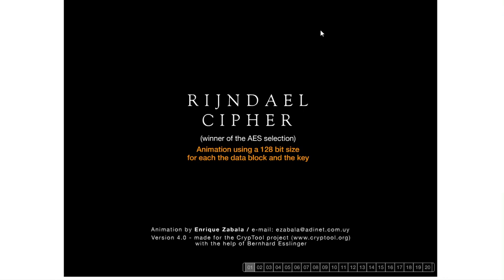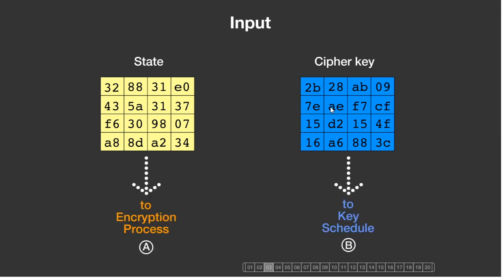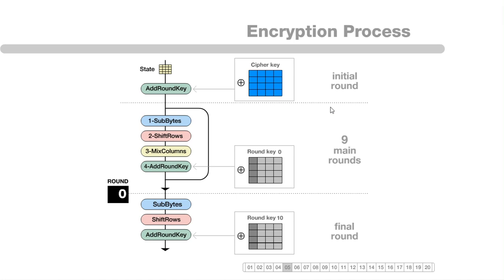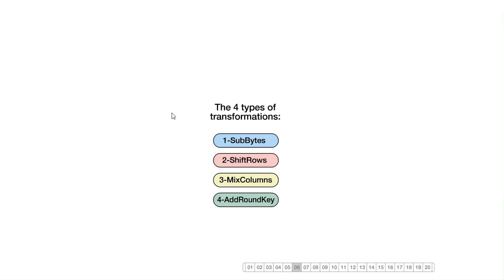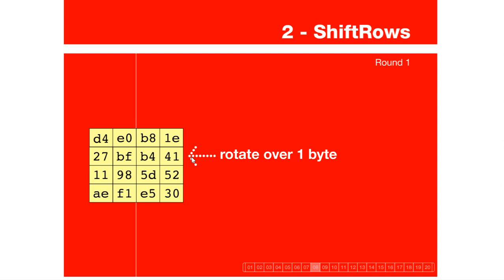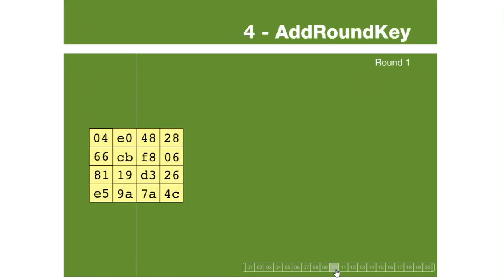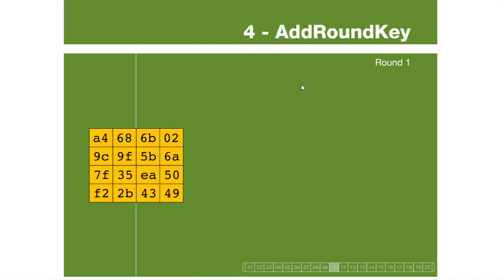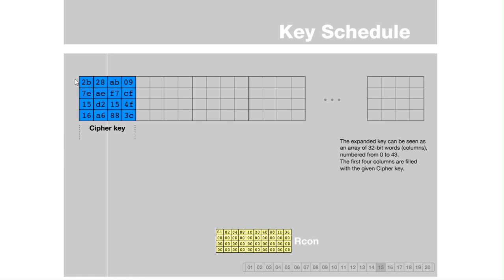Advanced Encryption Standard with 128 bit example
This video tutorial is on Advanced Encryption standard with a 128 bit example. Acknowledgement due to Enrique Zabala for the animation.

Created for students enrolled to EC 468 Secure Communication of APJAKTU. Students from other universities may also attend.